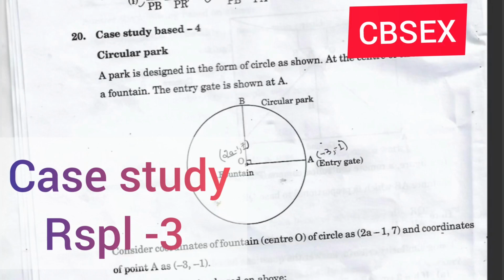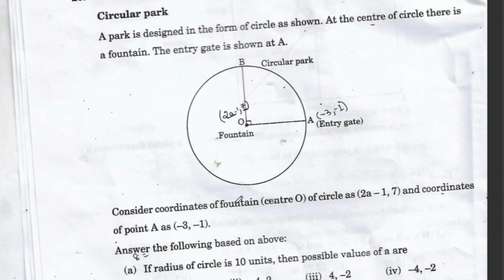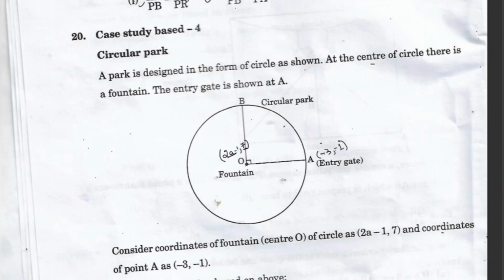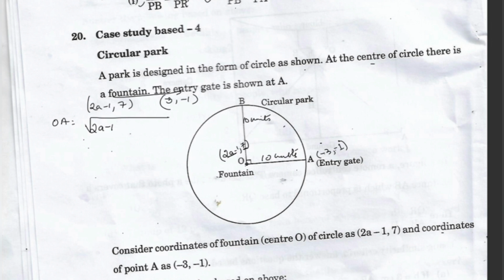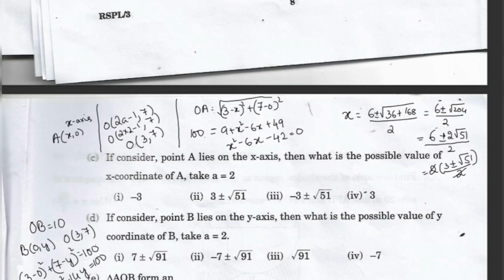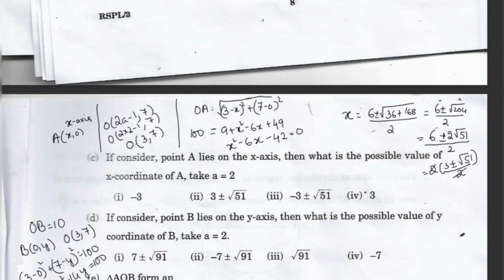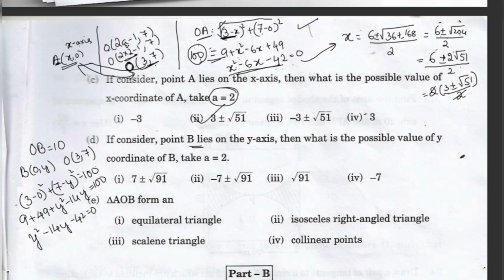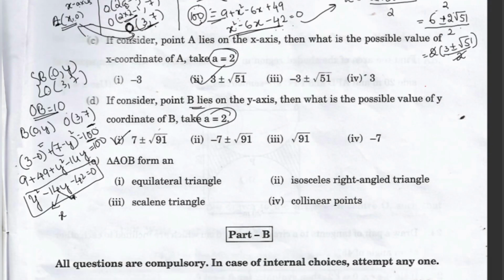case study|RSPL -3| The park is designed in the form a circle...